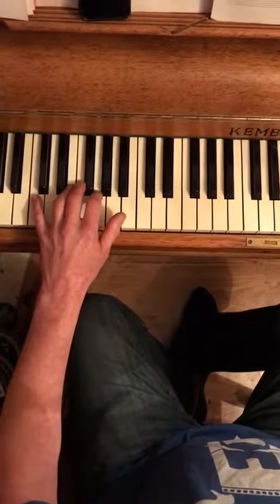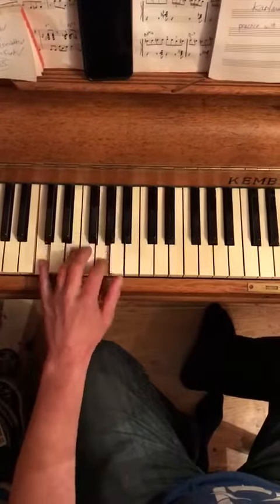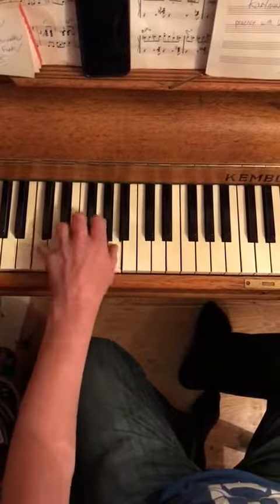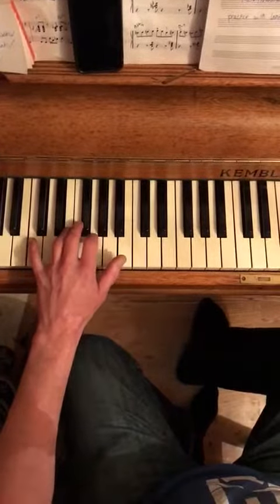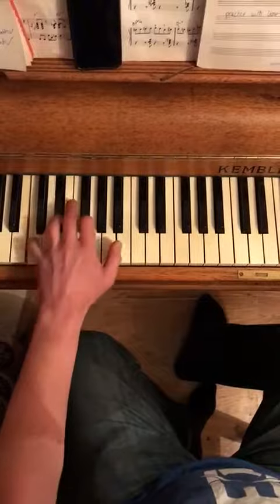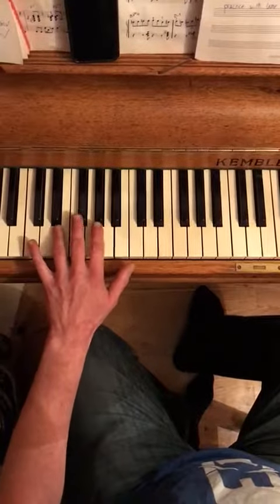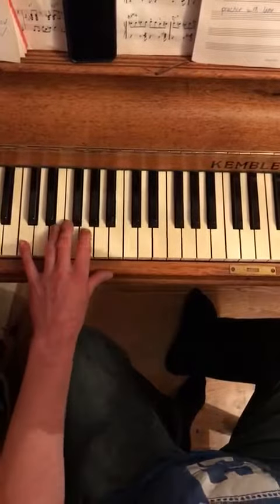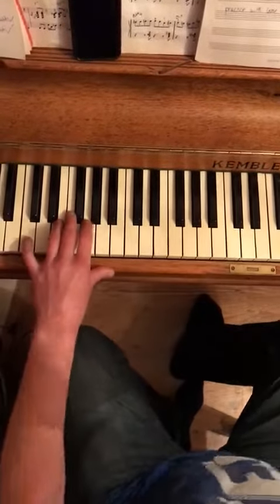Boogie-woogie left hand riff #3